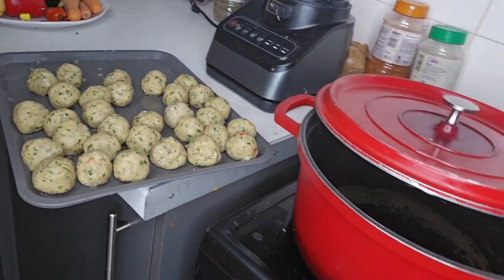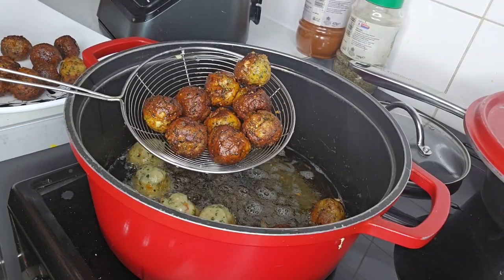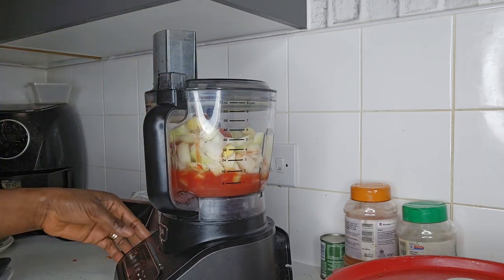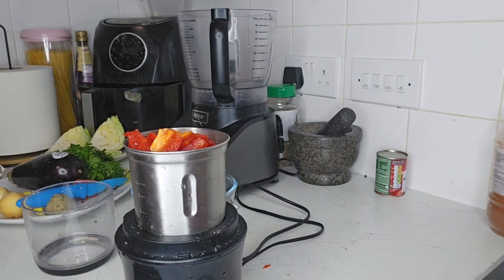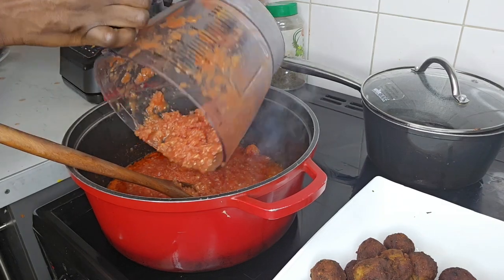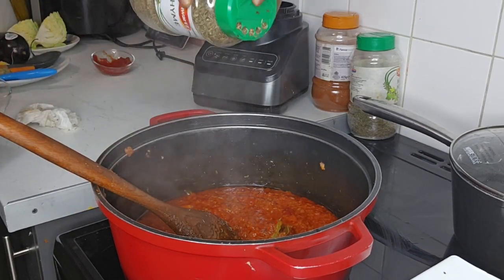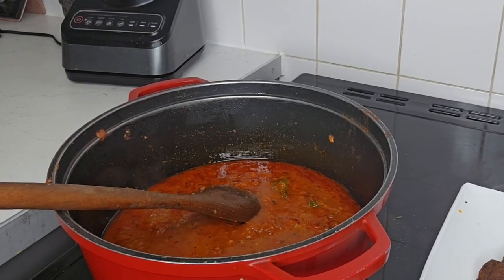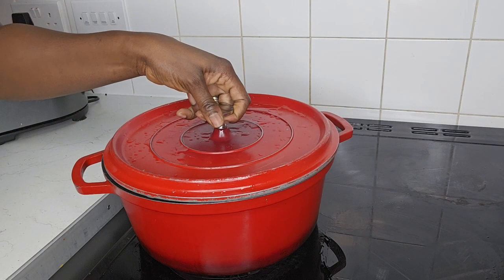Not your usual type of Fishball sauce recipe (p2)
Fish Fillets or Fresh fish (peeled skin)
Fresh Chopped Fresh Parsley
4 cloves garlic, crushed
1/2 tspGinger
1/2 tbsp1 Tbsp
1/2 tbsp Paprika
1/2 tsp All purpose seasoning or salt
Chopped Fresh Thyme
3/4 cup Breadcrumbs
1/2 onion
1/4 tsp Salt
1/4 tbsp Ground Black Pepper
1 small Scotch Bonnet Pepper , diced or blend together
Vegetable Oil 3 cups, for frying